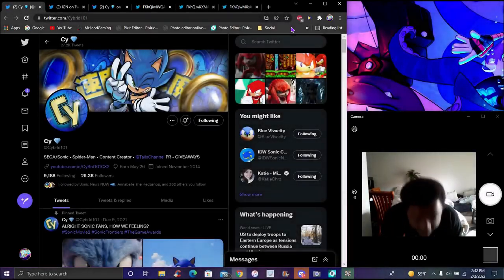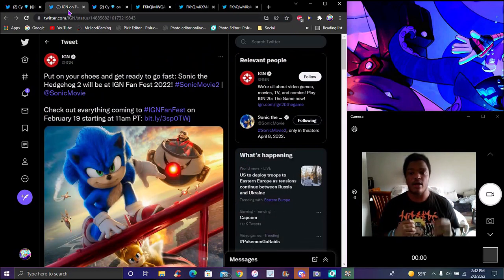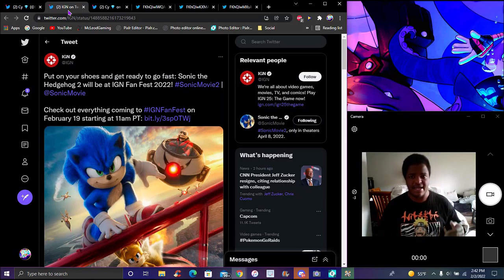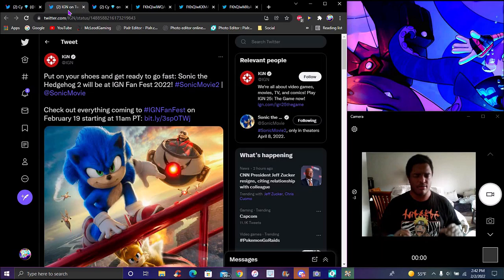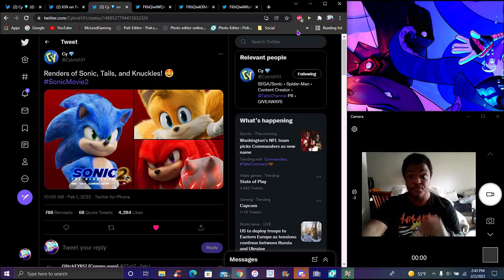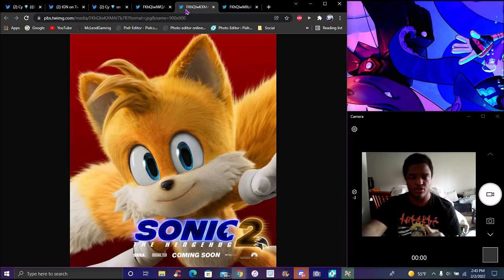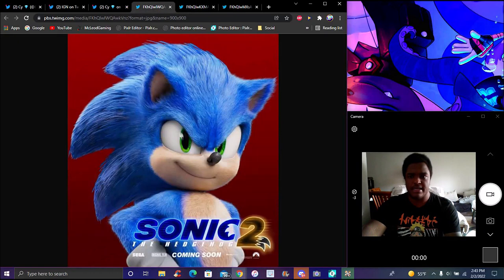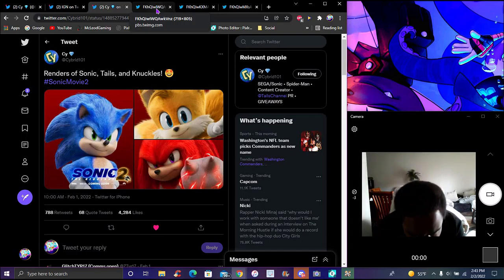AN IGN FANFEST FOR THE SONIC MOVIE 2 + NEW SONIC MOVIE 2 POSTERS FOR THE LUNAR NEW YEAR! ???